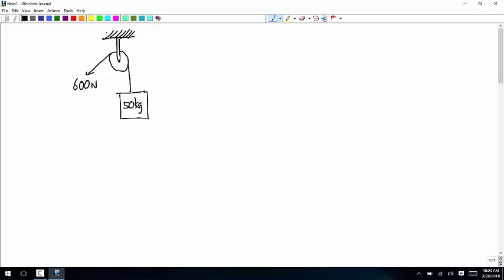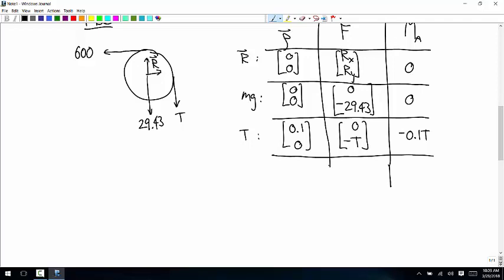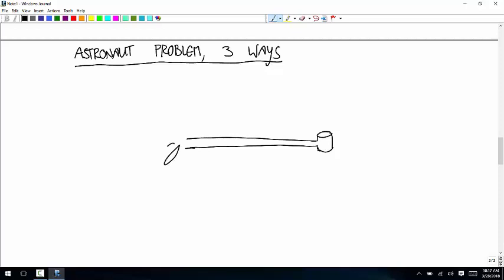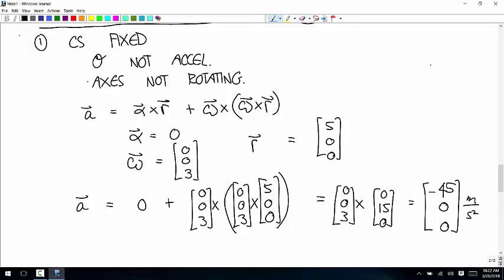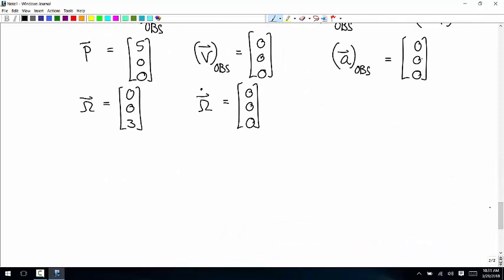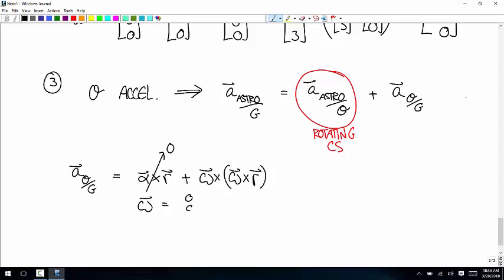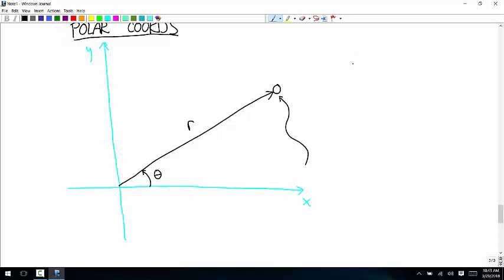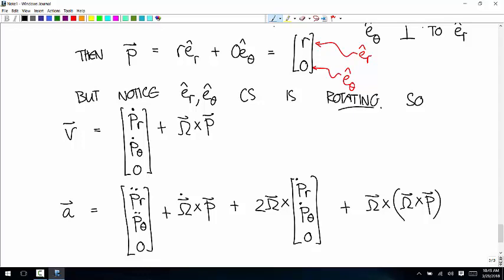Wednesday, 3/28/2018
Description